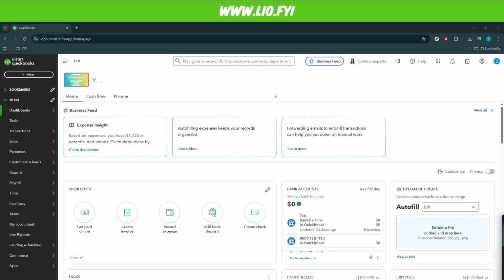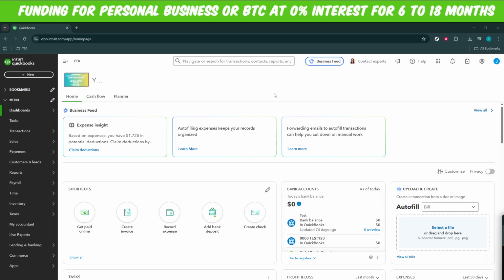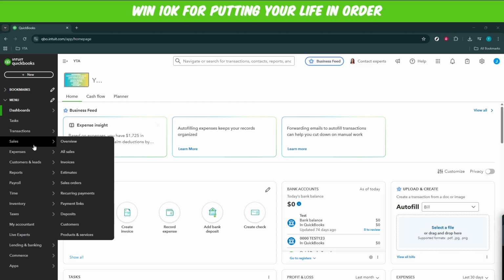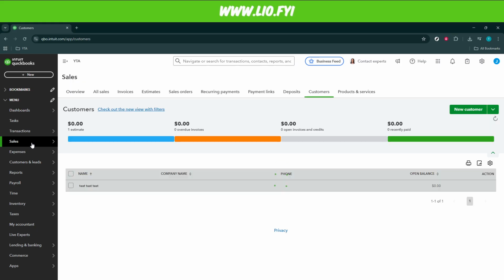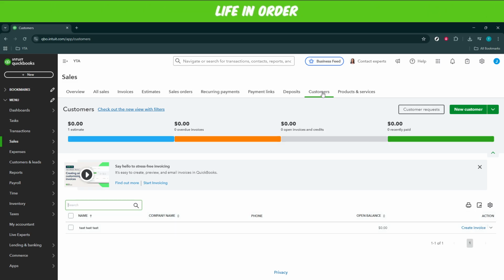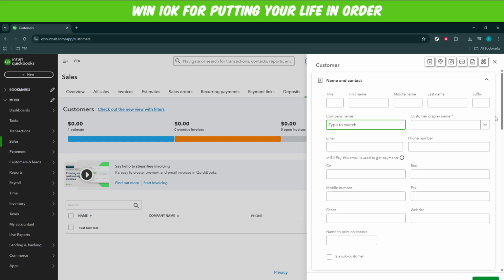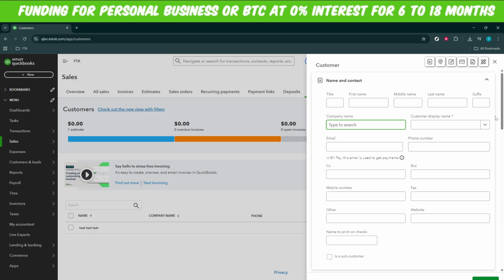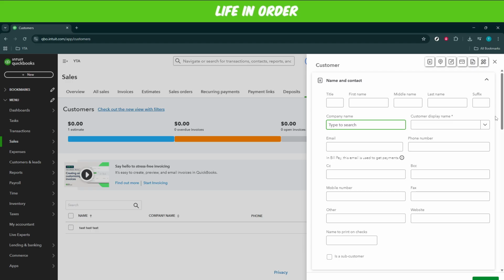Setting Up New Customers in QuickBooks 2025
in todays video we will coverNew Customer Setup, QB Tutorial, Small Business Accounting, Bookkeeping Tips, QuickBooks Training, Customer Management, Accounting Software, Business Finance, QB Basics, QuickBooks For Beginners, Customer Database, Invoicing Setup, Financial Organization, QB Customer Profile, Business Efficiency, Accounting Automation, QB Customer Fields, Data Entry Tips, QuickBooks Customization